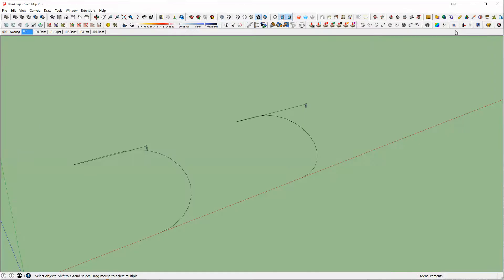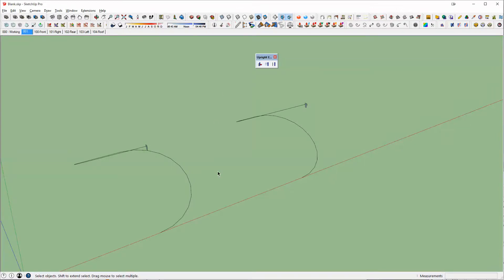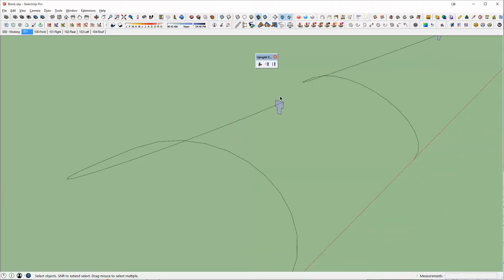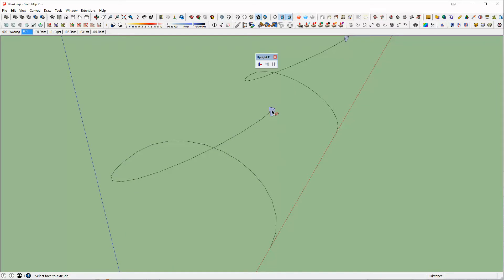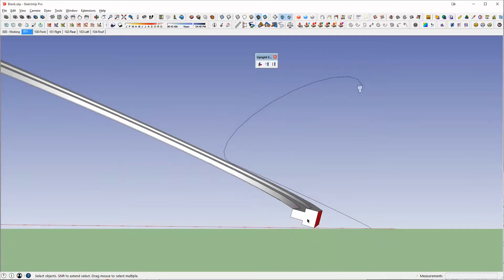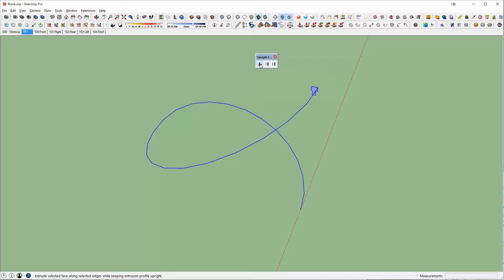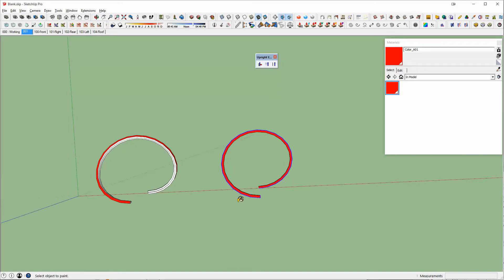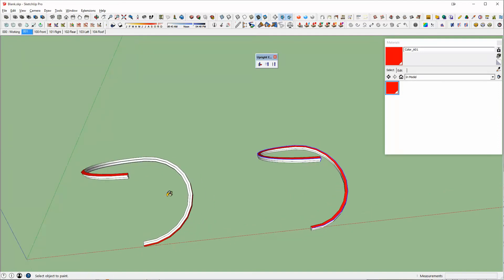SU Tutorial - 2012 - Upright Extruder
Plug-Ins & Features Series: Upright Extruder
Looking at how to set up and use the Upright Extruder tool to make curved handrails